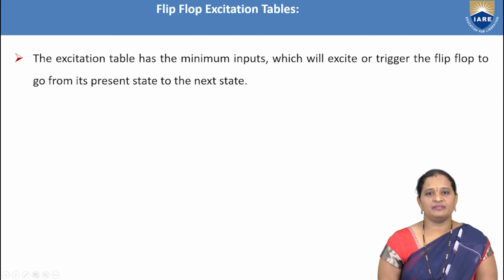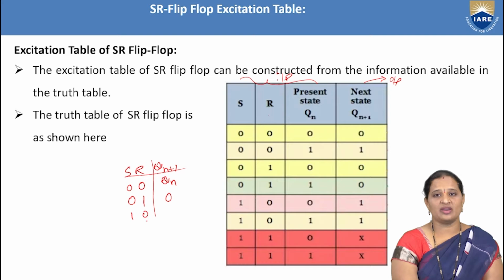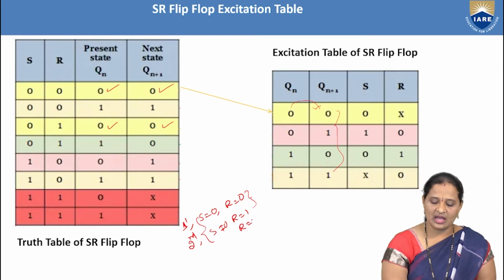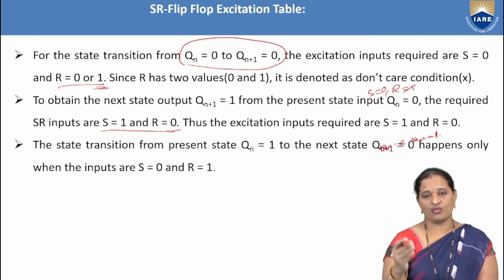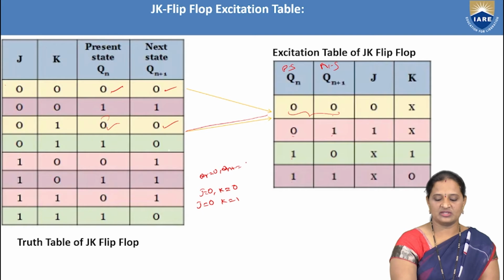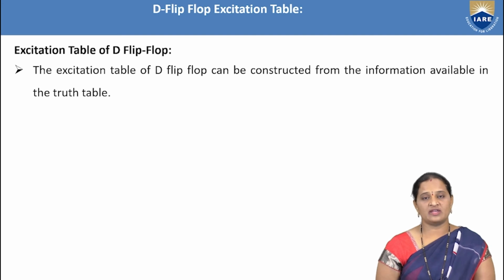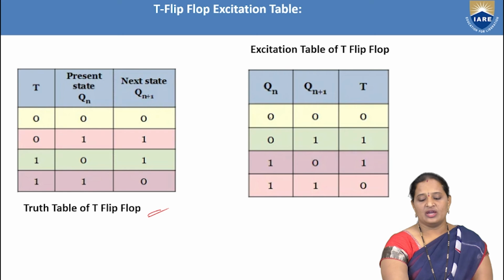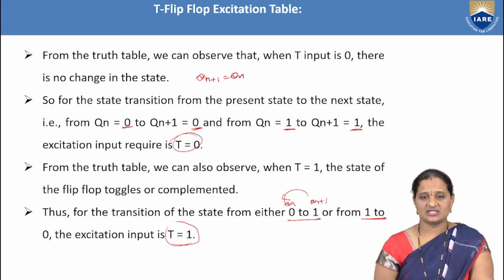Excitation Table of all Flip Flops by Ms. S Swathi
Excitation Table of all Flip Flops by Ms. S Swathi | IARE
How prepare Excitation Table of all Flip Flops

Telangana, India.